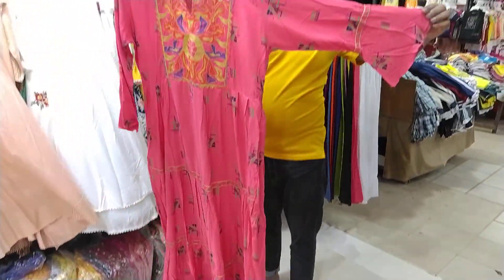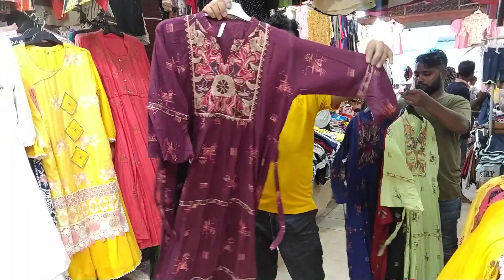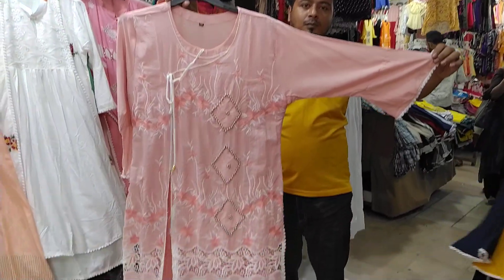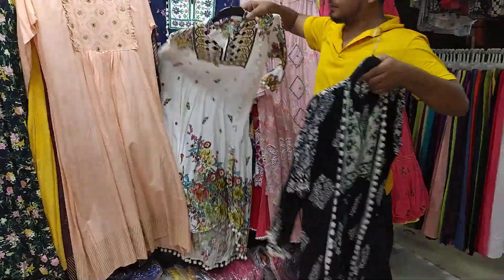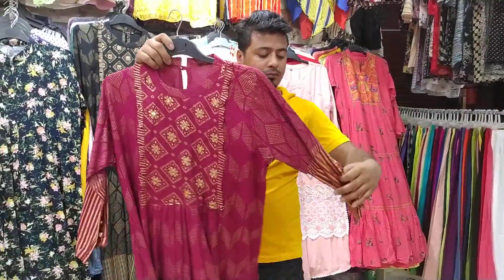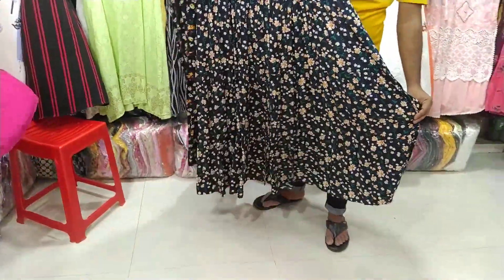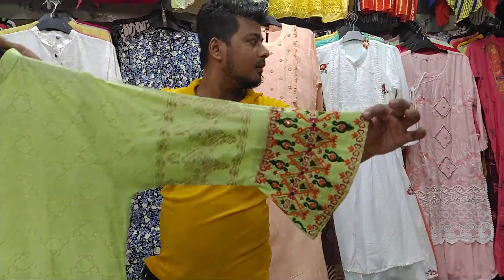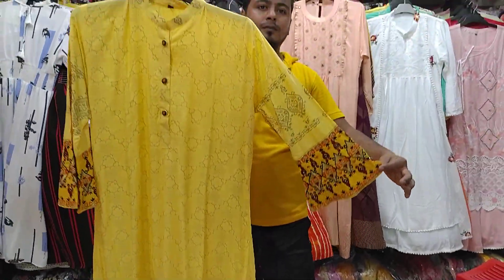পাইকারী দামে ফাটাফাটি ডিজাইনের ওয়ান পিছ কুর্তি কিনুন/Long kurti/Lowest prices 1piece kurti buy bd.